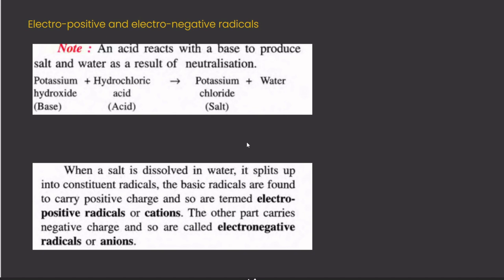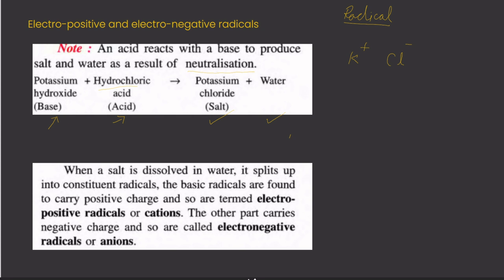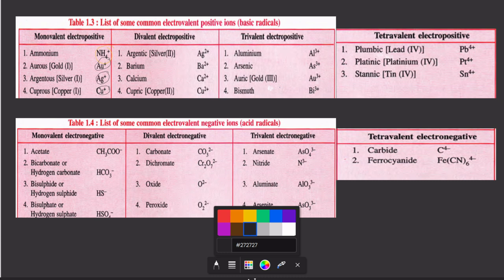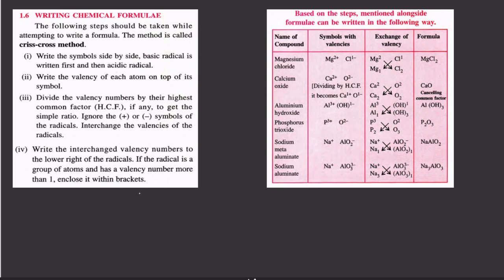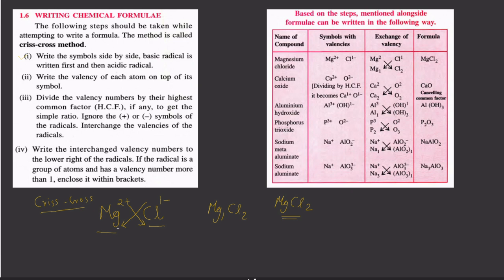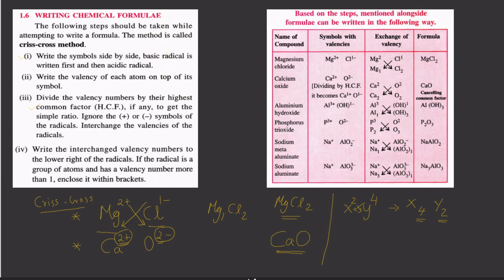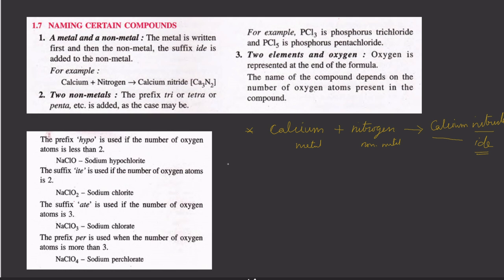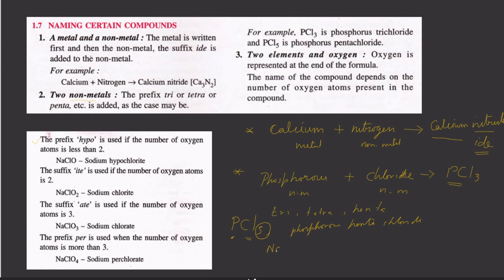ICSE Class 9 Chemistry Lesson1 Part-4